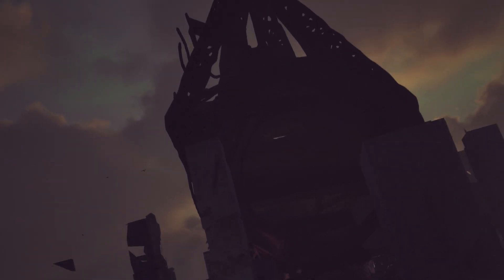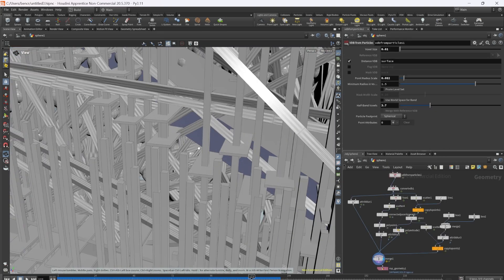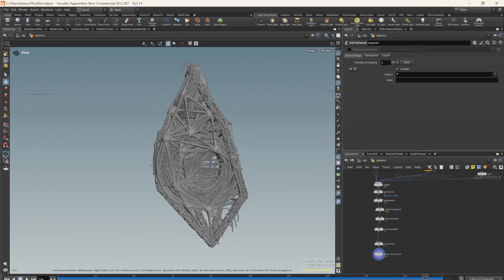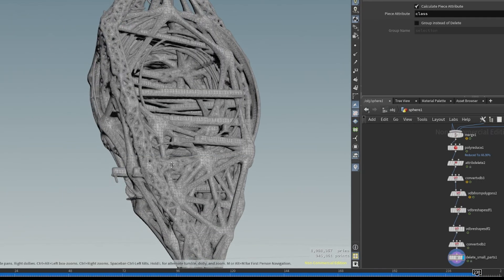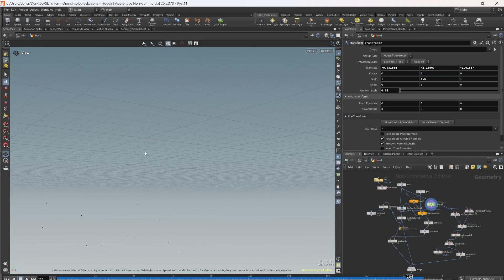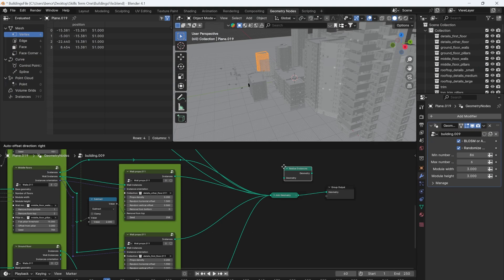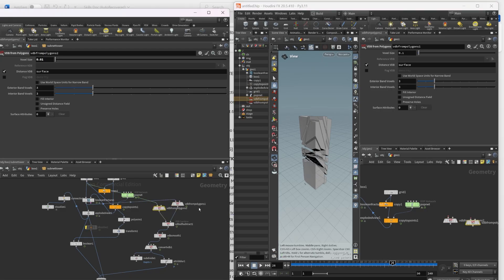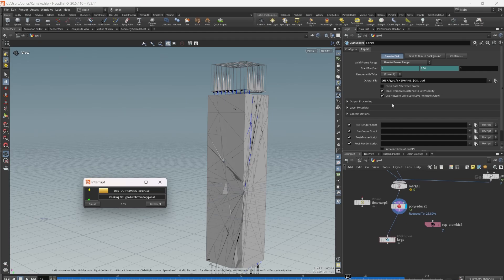Speculative Geometric Architecture - Houdini Tutorial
🏛️ Creating Geometric Architecture in Houdini 🏛️

In this tutorial, we're exploring the fascinating world of geometric architecture using Houdini. Whether you're new to 3D modeling or looking to enhance your skills, this guide will walk you through the process of creating intricate architectural designs with ease.

🔹 What You'll Learn:

Setting up your Houdini workspace
Basic geometry creation and manipulation
Using procedural modeling techniques
Applying textures and materials for a realistic look
Rendering your final scene
🔹 Tools Used:

If you have any questions or suggestions, drop them in the comments below. Happy modeling! 🏙️✨